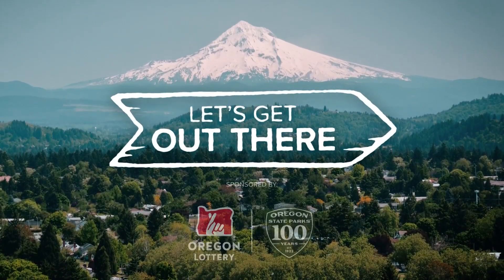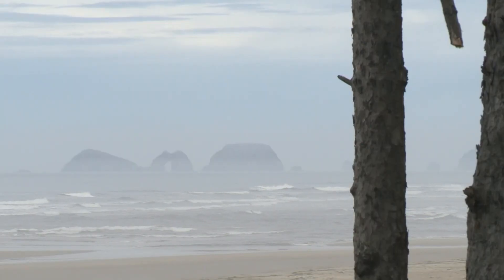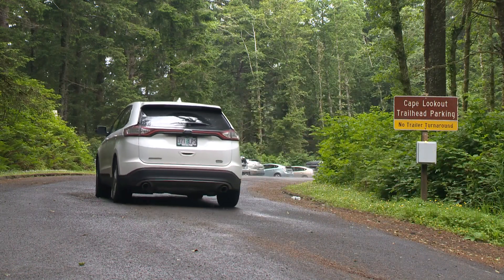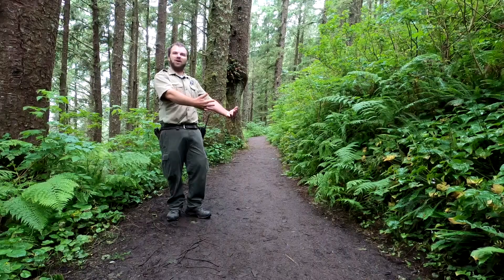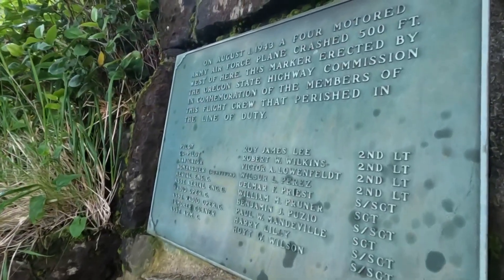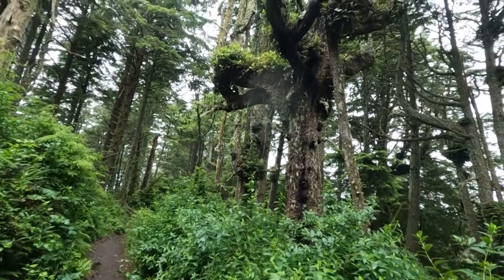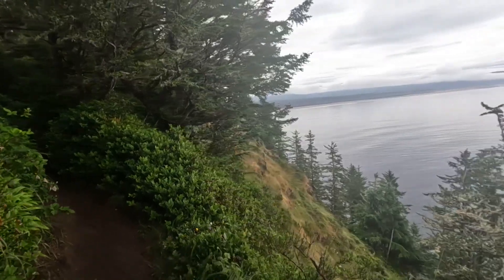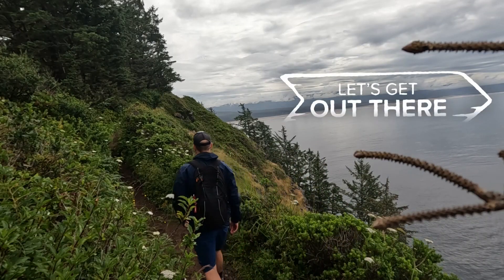Exploring Cape Lookout State Park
Looking for a spot on the coast away from the hustle and bustle of the summer crowds? While popular, Cape Lookout State Park in Tillamook still fits the bill.